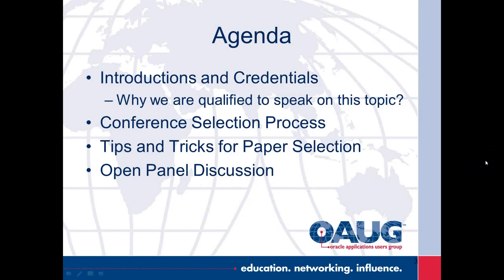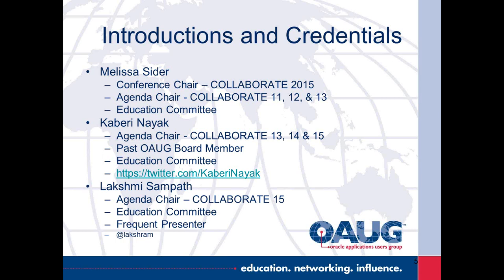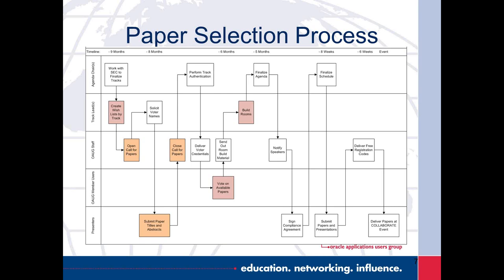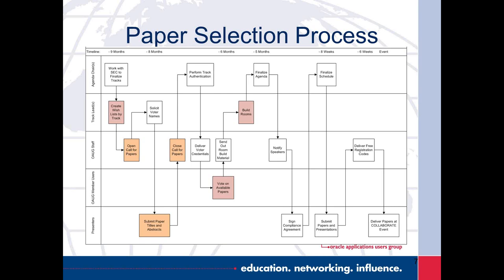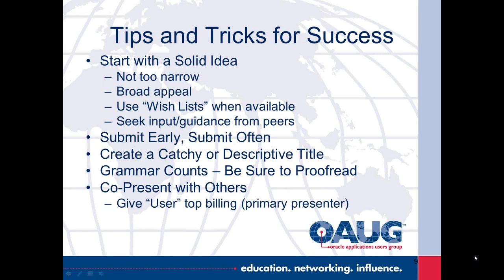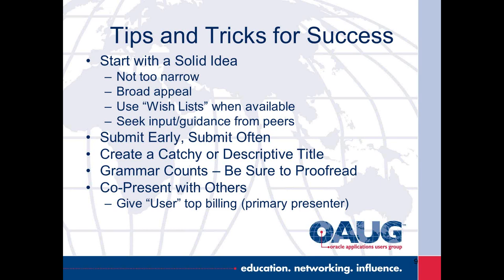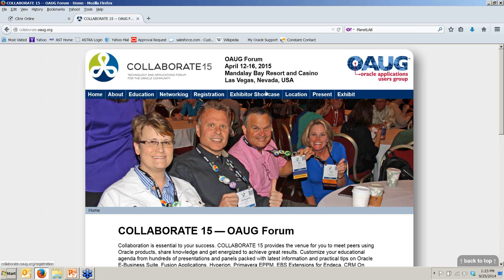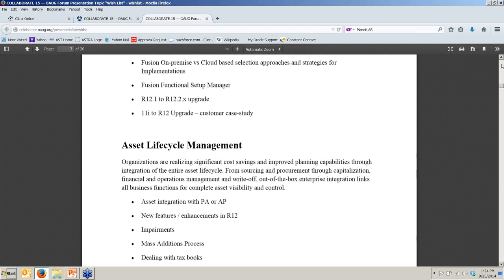OAUG : How to Improve Your Chances of Being Selected to Speak at COLLABORATE 15